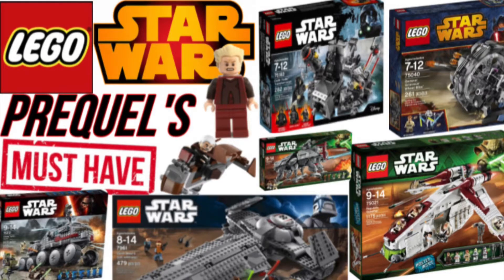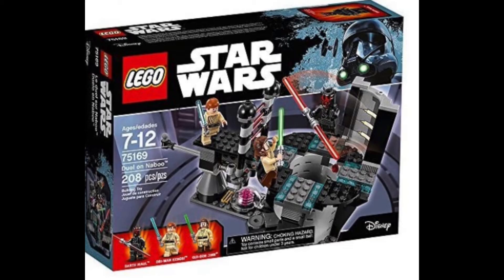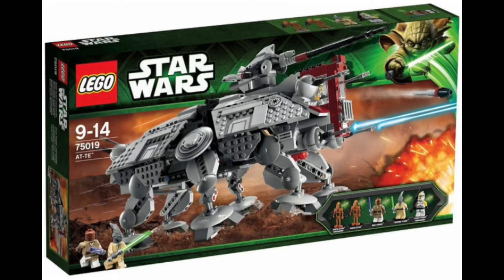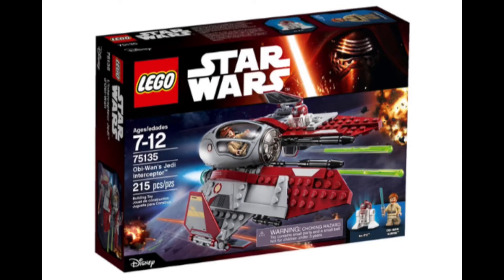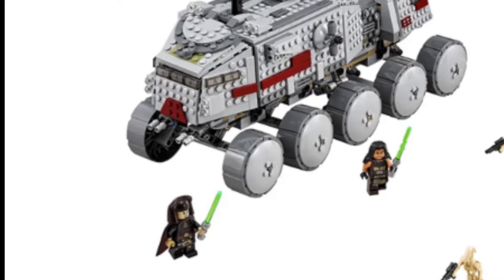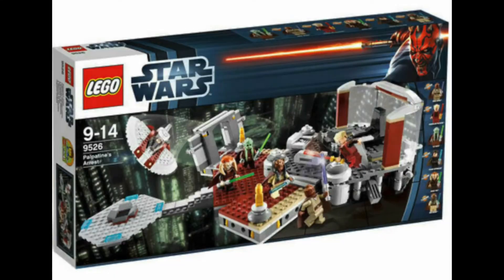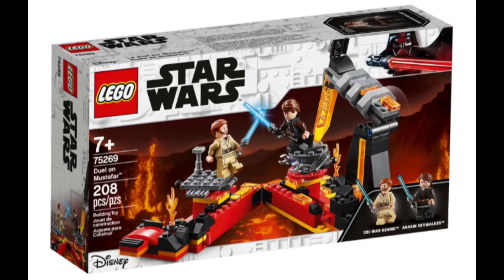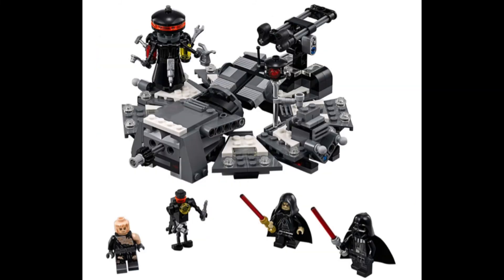Lego Star Wars sets you must have!(Prequel Trilogy)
Lego Star Wars must have series continues with the Prequel Trilogy and now I divided then in episodes such as 1-3 and I thing is better then it was then and I personally love how it came out and The Palpatines Arrest will be forever in my heart.